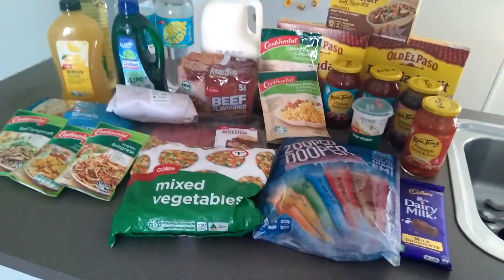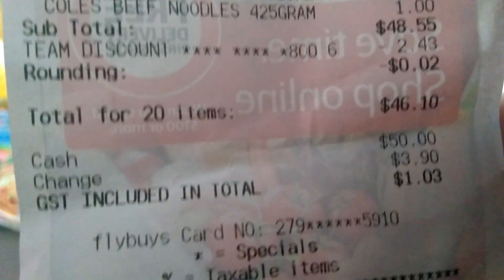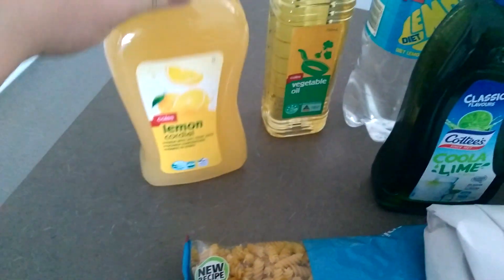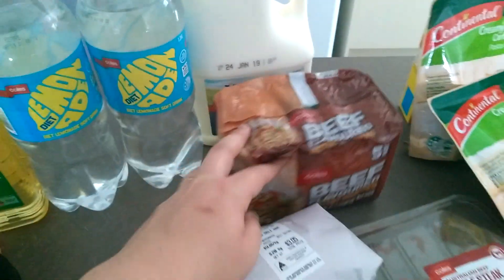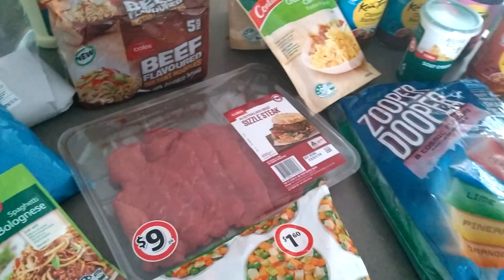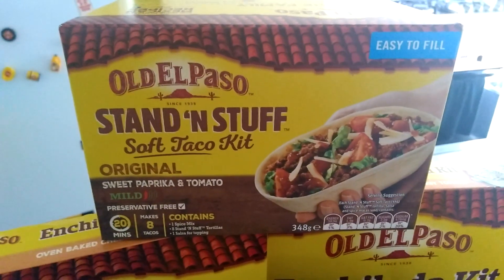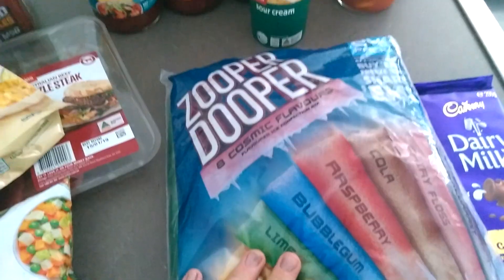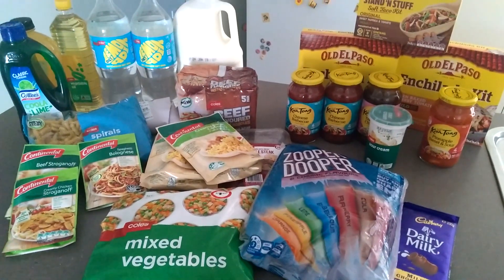Grocery Haul Australia Coles & Woolworths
a mini grocery haul top up